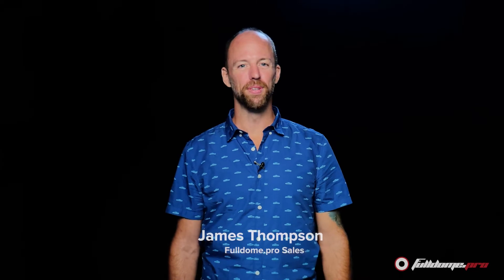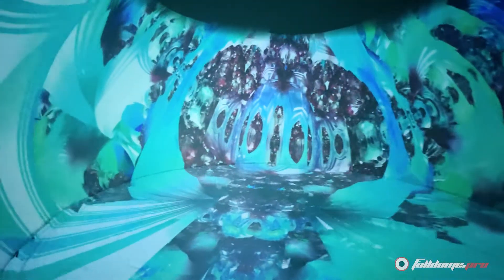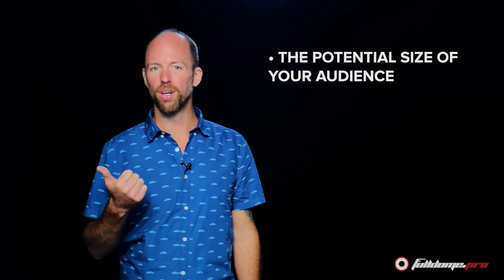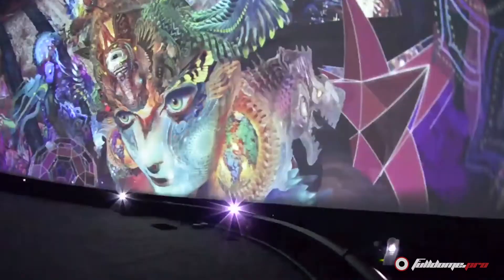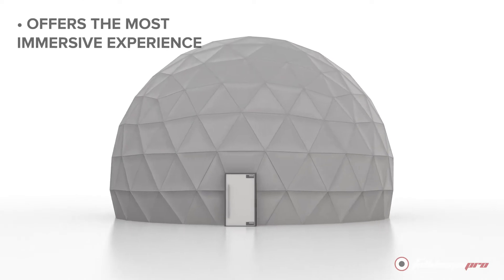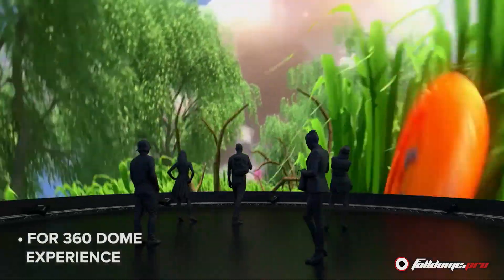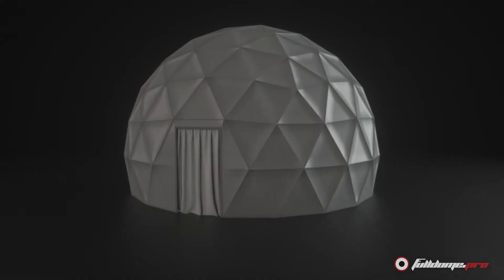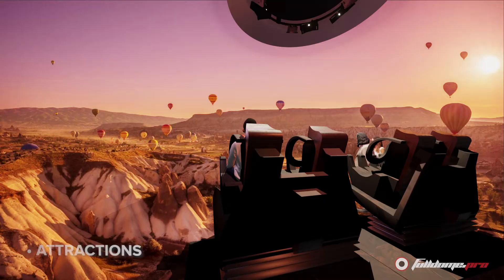VR vs. Super Reality Dome | VR without goggles and helmets | Fulldome.pro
What’s the difference between the Super reality dome and our VR dome? And how do you decide which dome better suits your project?

In this episode, we’ll take a closer look.